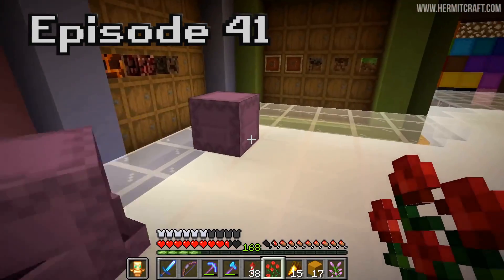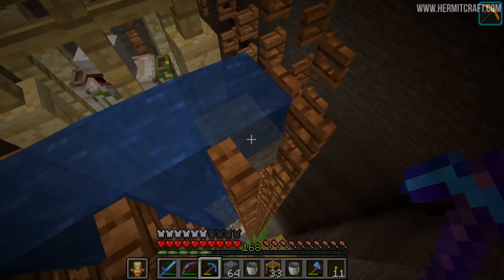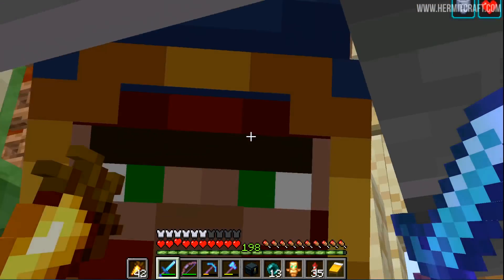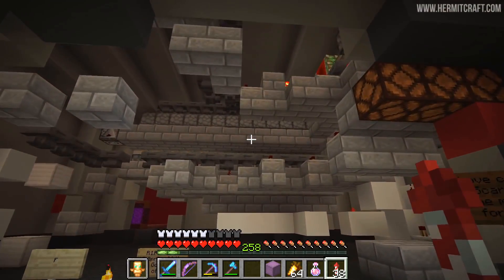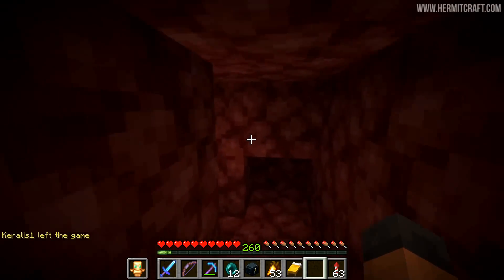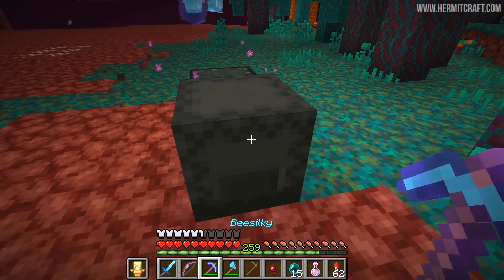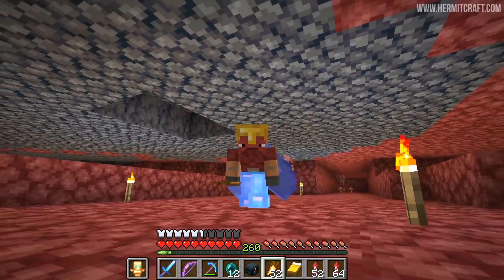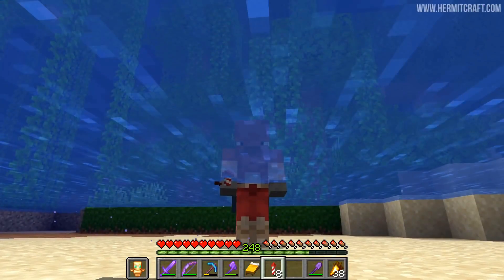Hermitcraft Seven - Best Of Xisuma - Episodes 41-50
This video recaps xisuma's episodes from forty one through too fifty!

My Links!